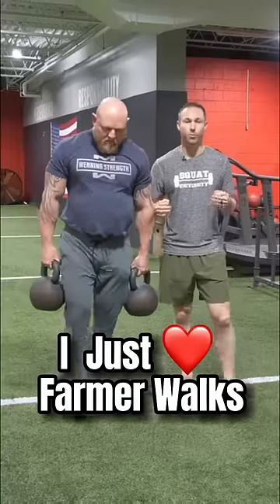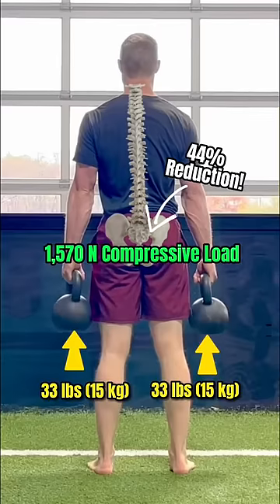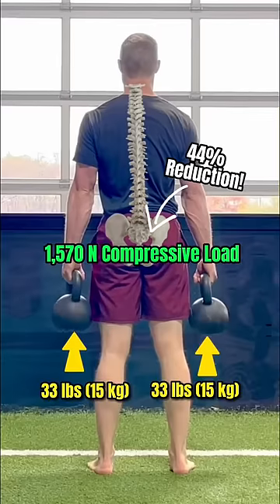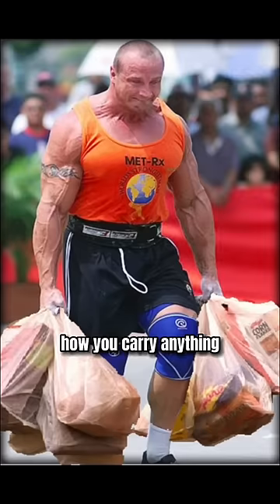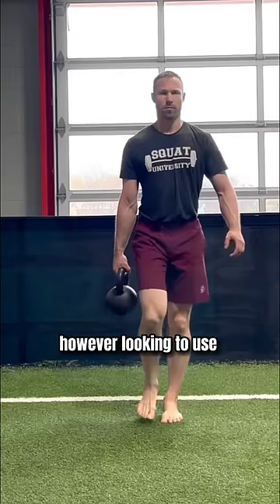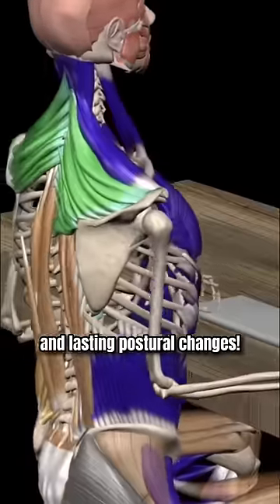I LOVE Farmer Walks!